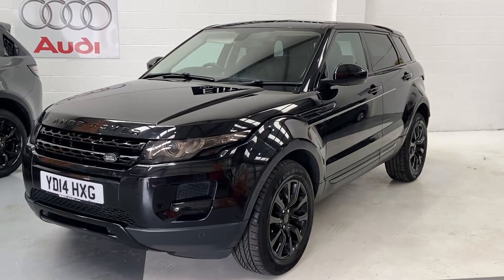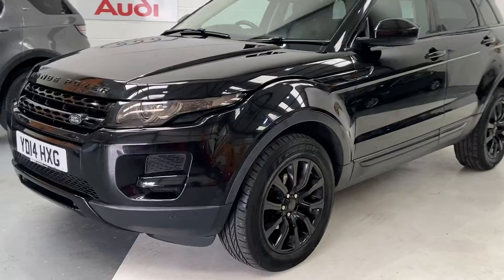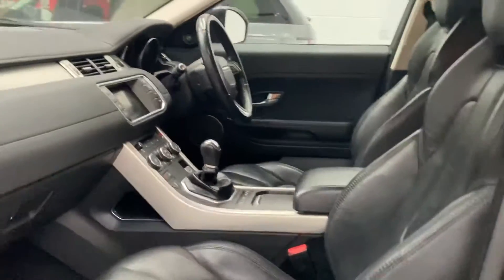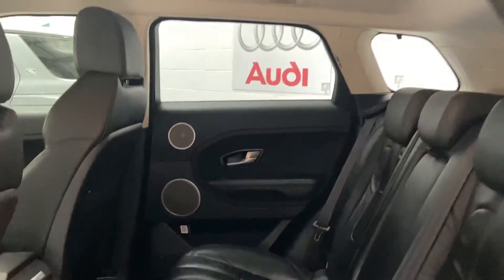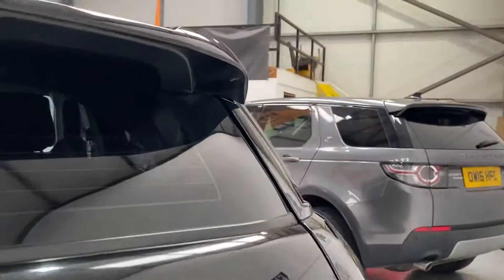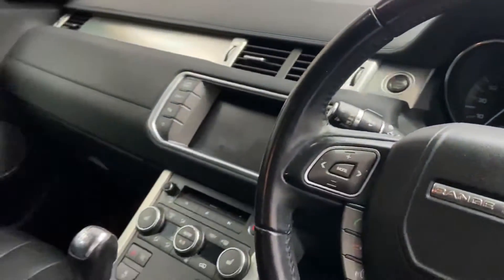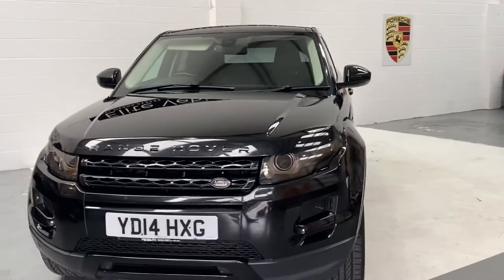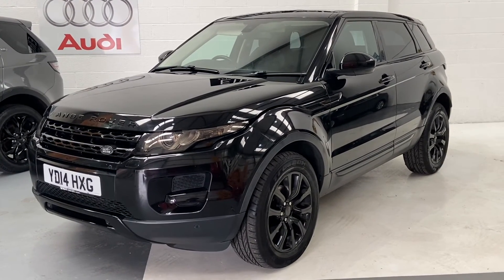20 October 2020